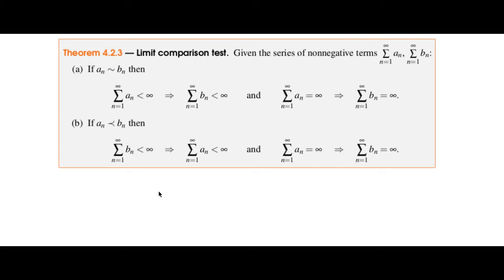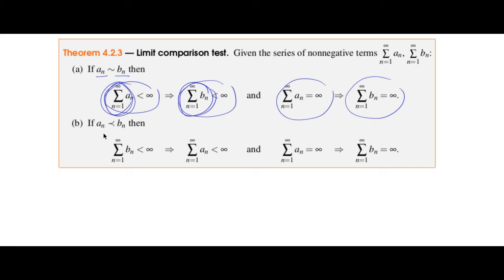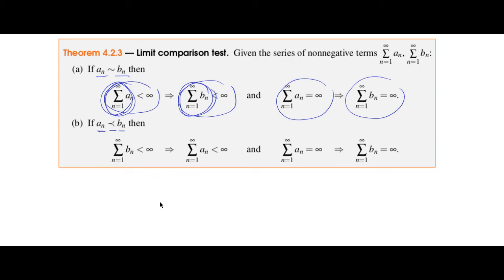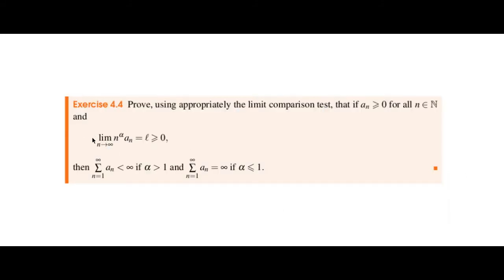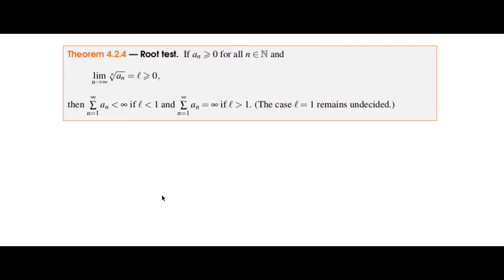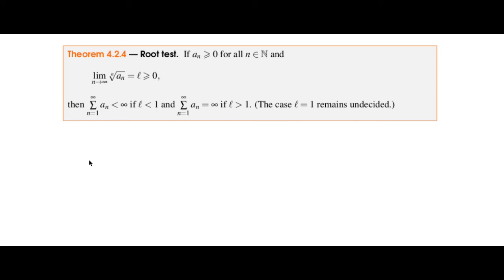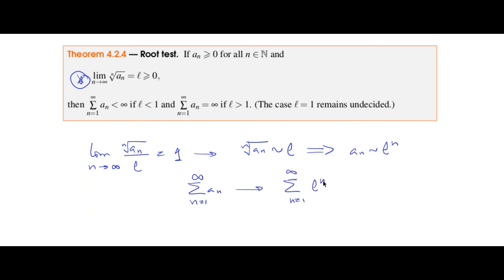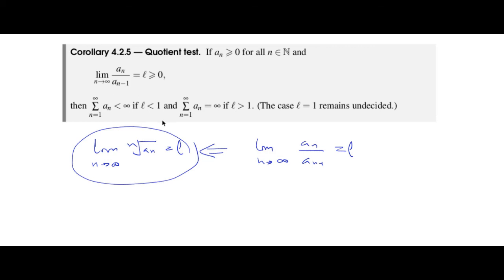425 Limit Comparison, Root and Quotient Tests